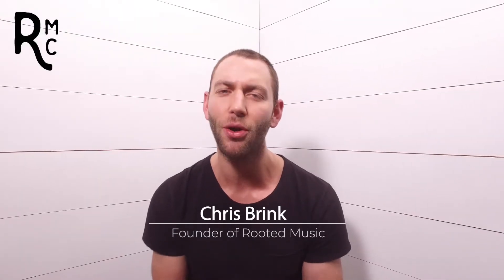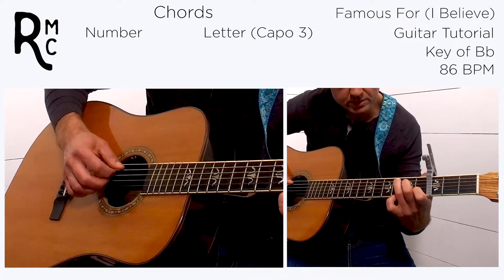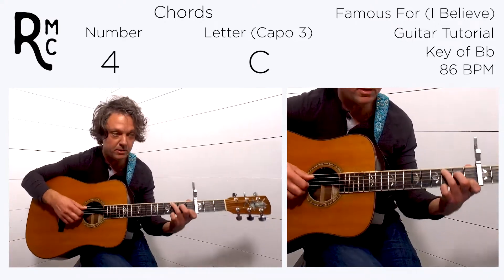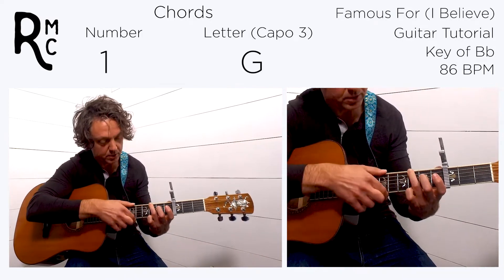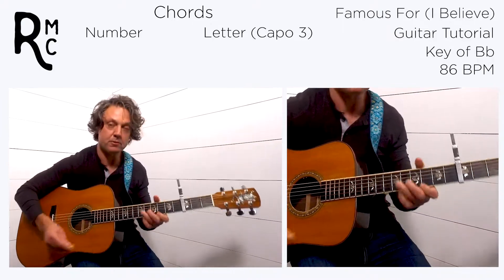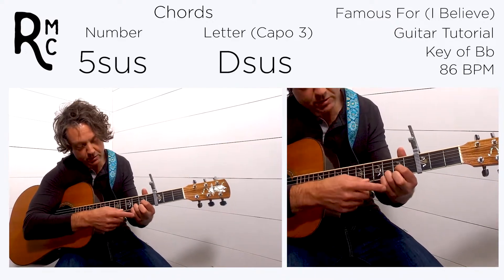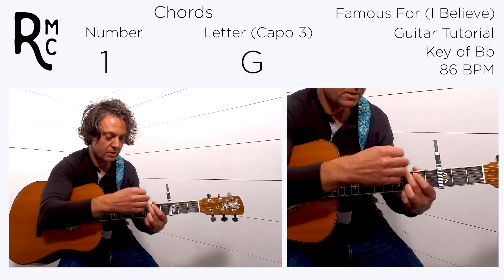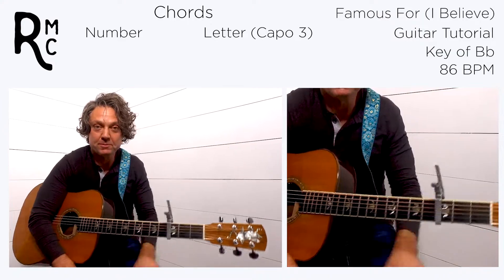Famous For (I Believe) {Tauren Wells} Guitar Tutorial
Rooted Music coach, Alex Nifong, shows us how to play the song “Famous For (I Believe)” from Tauren Wells on Guitar!
🎸 Learn more worship songs with us on Guitar for just $1 for the first 30 days: